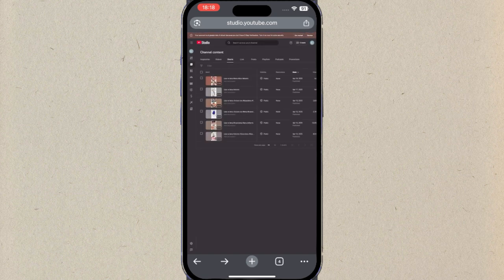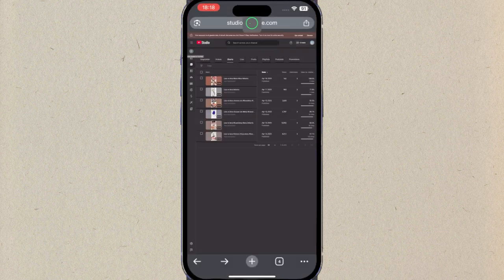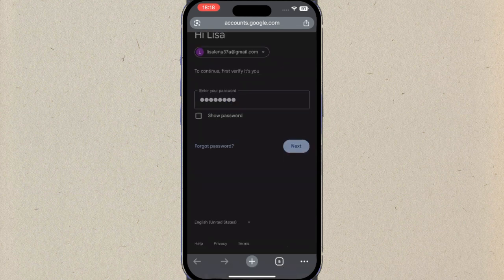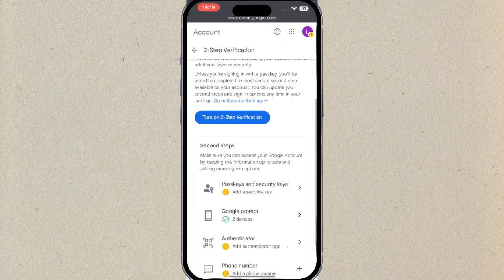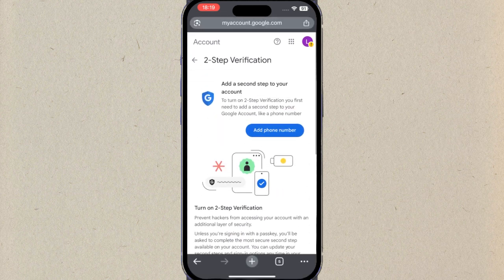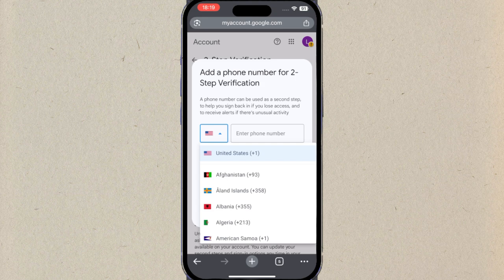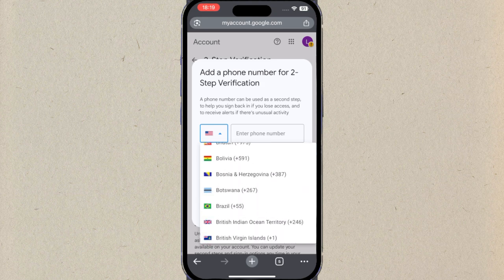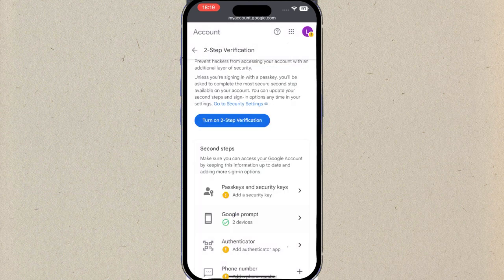How to Verify YouTube Channel – Full Step-by-Step Guide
Thank you! How to Verify Your YouTube Channel – Full Step-by-Step Guide

Want to access more features like custom thumbnails, longer uploads, and live streaming on YouTube? In this tutorial, you’ll learn how to verify your YouTube channel quickly and easily using just your phone number. Verification helps prove you’re a real creator and unlocks essential tools to grow your channel.

🔍 What You’ll Learn:
✅ What YouTube verification means
✅ How to verify your channel via SMS or call
✅ What features unlock after verification
✅ How to fix verification issues or errors

A phone number (used only for verification)

Active YouTube channel

⚠️ Note: This is not the gray verification badge (checkmark). This guide is for the basic channel verification process to unlock creator features.

If you're wondering how to verify your YouTube channel, this video is for you! Learn step-by-step how to verify your account using your phone number.